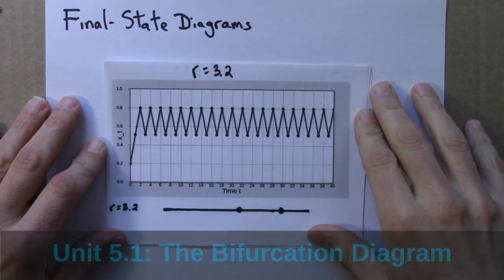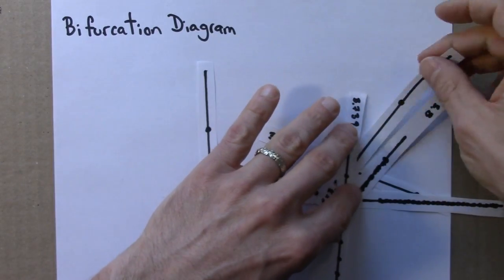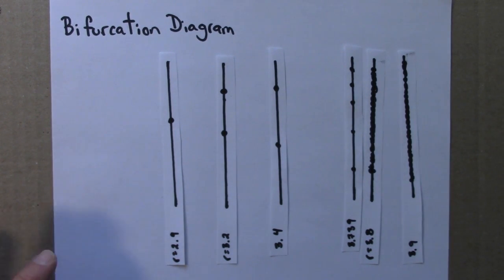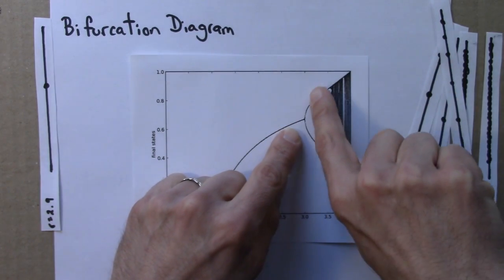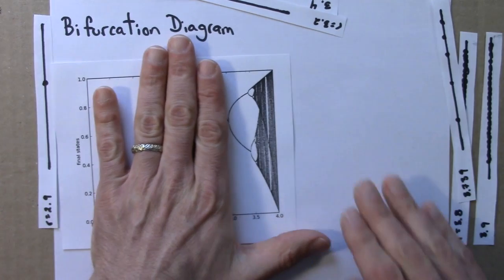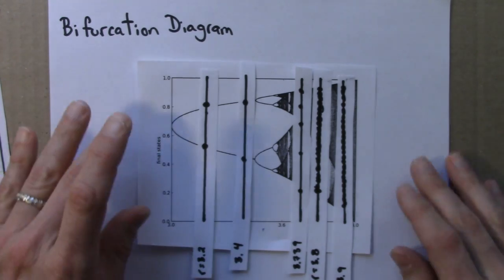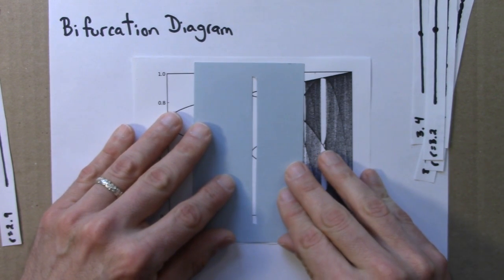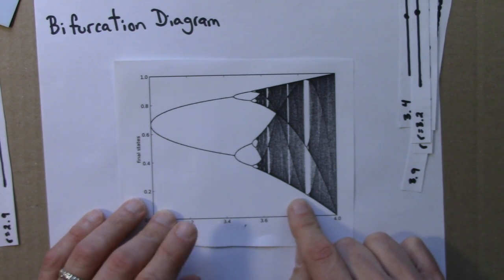Dynamical Systems And Chaos: The Bifurcation Diagram Part 1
1.  Dynamical systems undergo bifurcations, where a small change in a system parameter such as the temperature or the harvest rate in a fishery leads to a large and qualitative change in the system's behavior.

2.  Deterministic dynamical systems can behave randomly.  This property, known as sensitive dependence or the butterfly effect, places strong limits on our ability to predict some phenomena.

3.  Disordered behavior can be stable.  Non-periodic systems with the butterfly effect can have stable average properties.  So the average or statistical properties of a system can be predictable, even if its details are not.

4.  Complex behavior can arise from simple rules.  Simple dynamical systems do not necessarily lead to simple results.  In particular, we will see that simple rules can produce patterns and structures of surprising complexity.